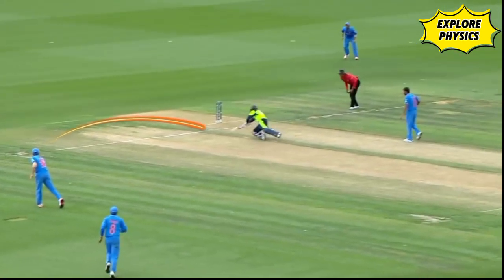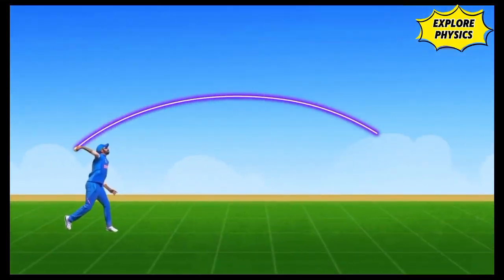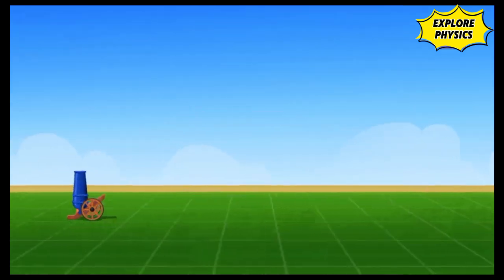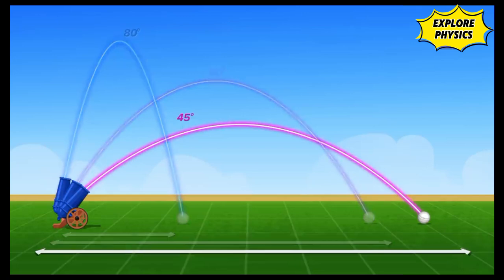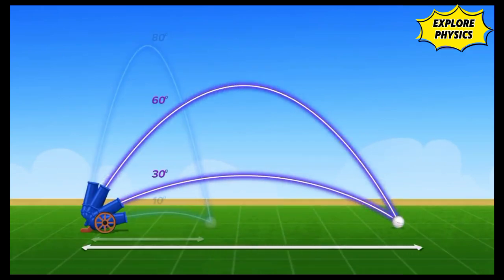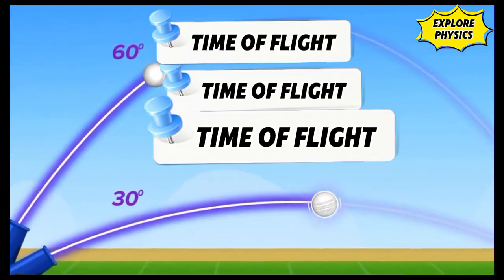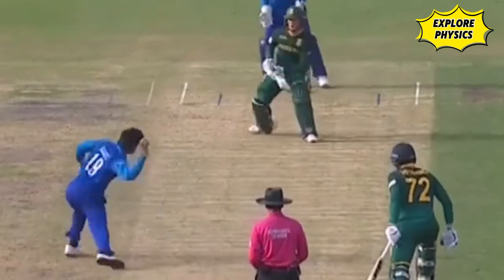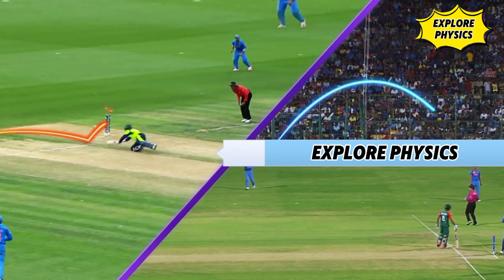understanding the science of fielding in cricket 🏏 | A throwing ball skills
understanding the science behind the two different throwing balls in the cricket 🏏 fielding.